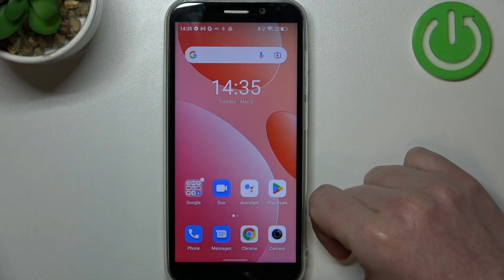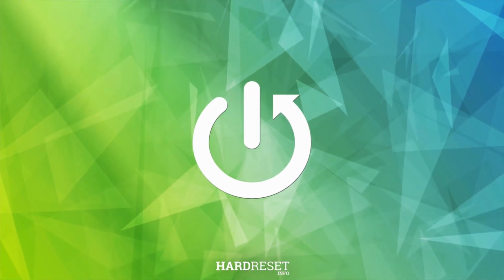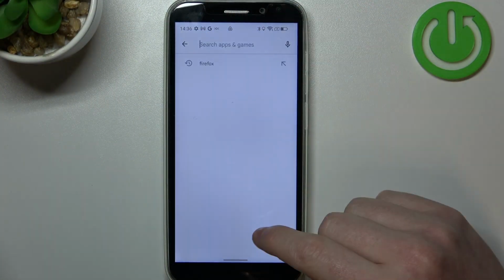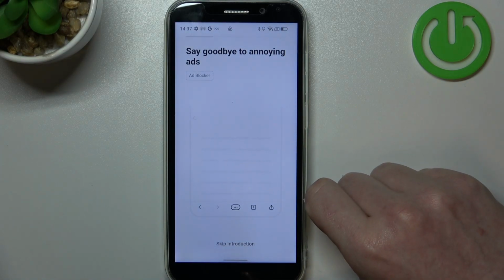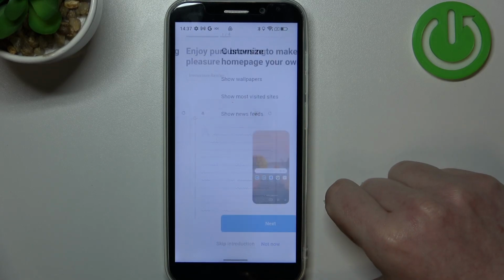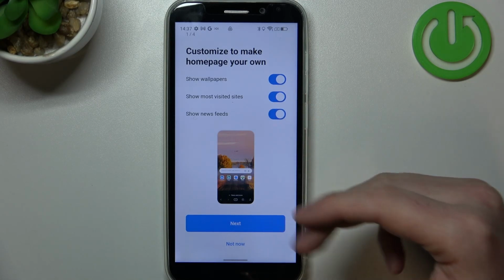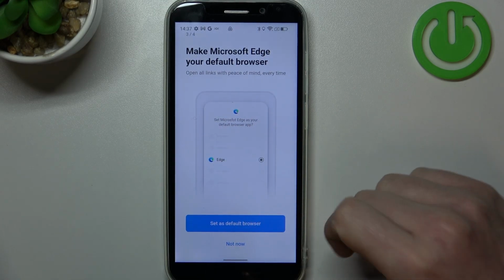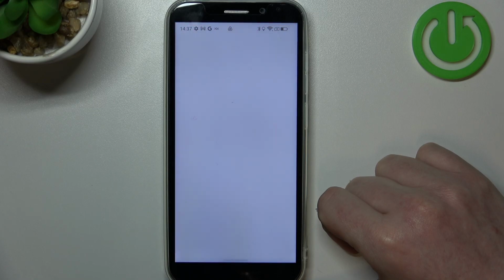How to Use Microsoft Edge on Doogee X97 Pro - Install Microsoft Edge Browser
Do you wish to discover some new browser that you can use as a default one on your Doogee X97 Pro device? Our expert will show you how to install Microsoft Edge browser and set it up as a default one. Check out if you wish to use the Microsoft Edge browser on your smartphone too. All you have to do is watch carefully the above guide.

How to Get Microsoft Edge to DOOGEE X97 Pro? How to Install Microsoft Edge Browser on DOOGEE X97 Pro? Where can I get Microsoft Edge Browser on DOOGEE X97 Pro? How to Install Microsoft Edge Browser on DOOGEE X97 Pro?